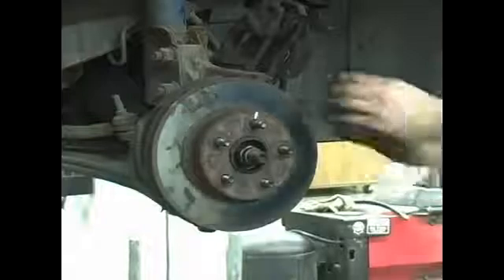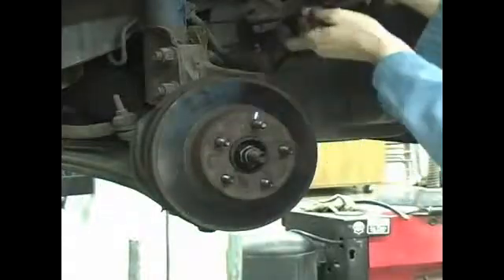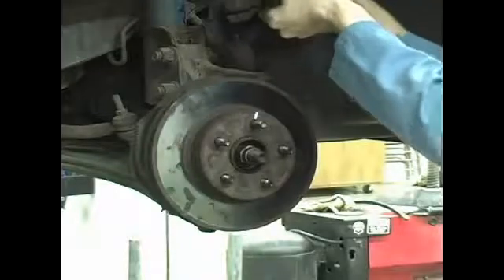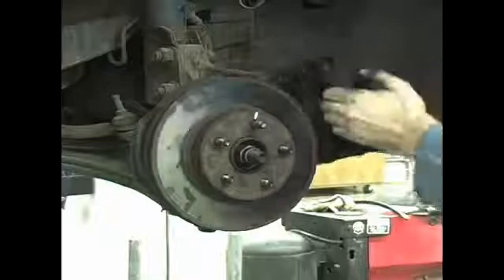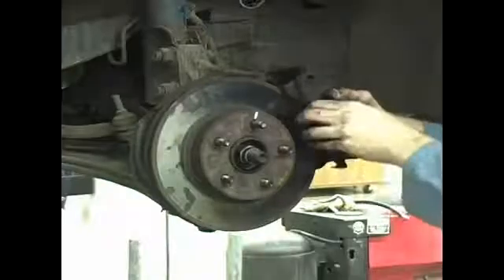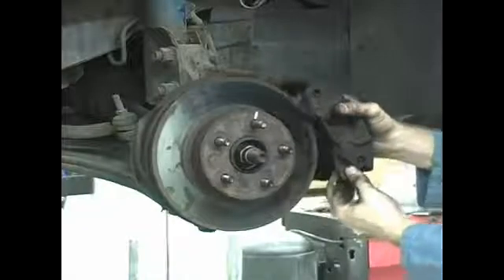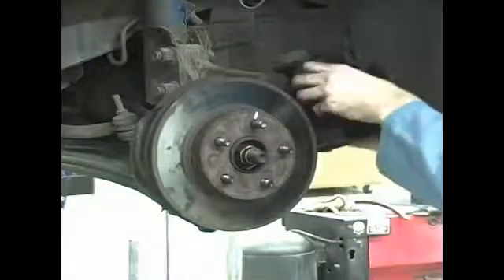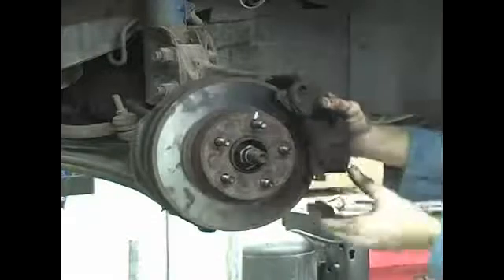Putting the Caliper Back on After Changing Brake Pads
Putting the Caliper Back on After Changing Brake Pads. Part of the series: How To Change Brake Pads. Watch and learn from our automotive expert how to put the caliper back on your car in this free instructional video on how to change brake pads for disc brakes.